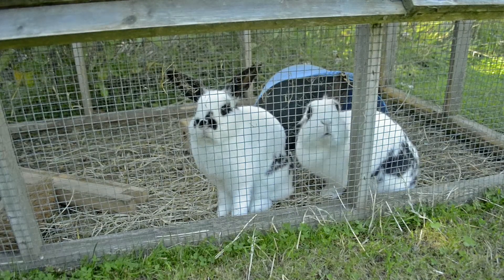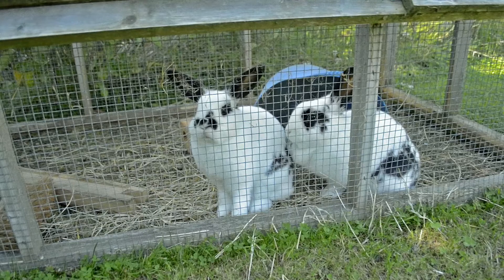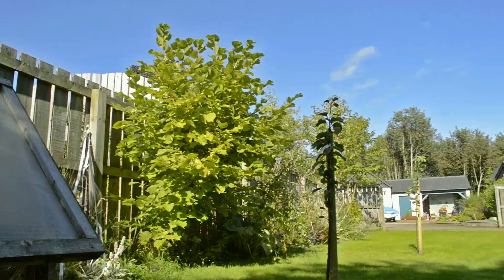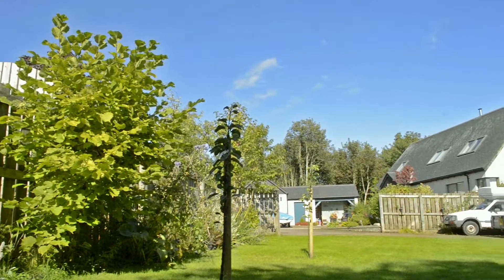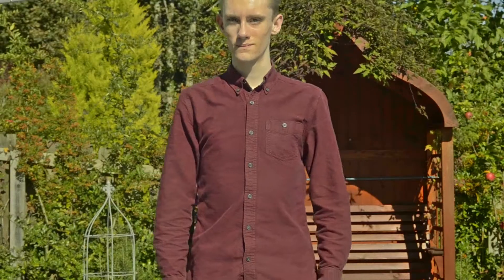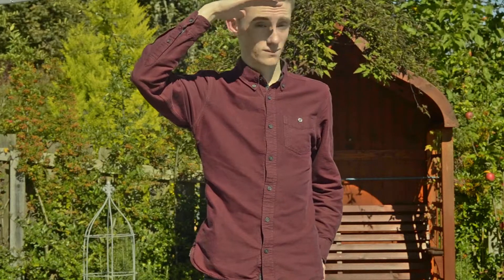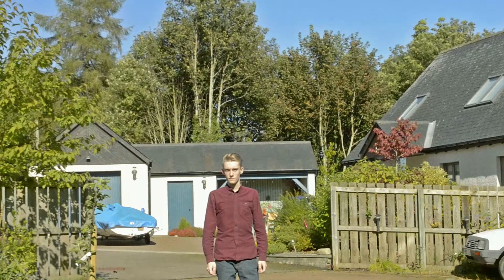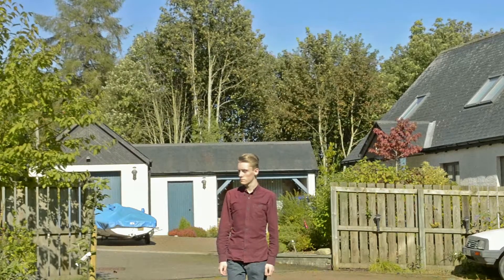Nikon D3100 64MB/s Hack | Outdoor test footage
In this video I show you a few shots I gathered outside with the 64MB/s hack from Nikonhacker.com. The footage shown is graded quite heavily whilst maintaining dynamic range. However the RAW footage is beautifully sharp and clean. Well done Nikonhacker.com.